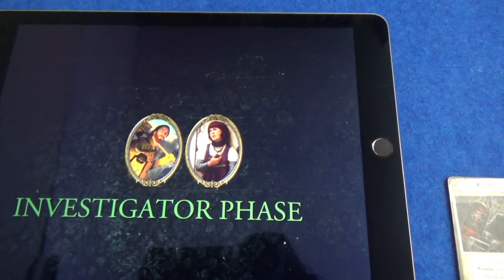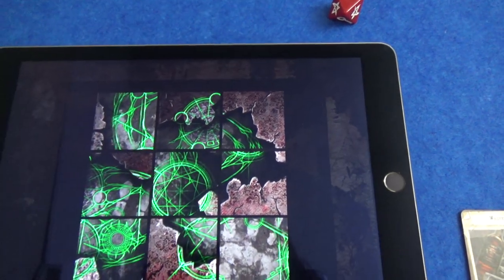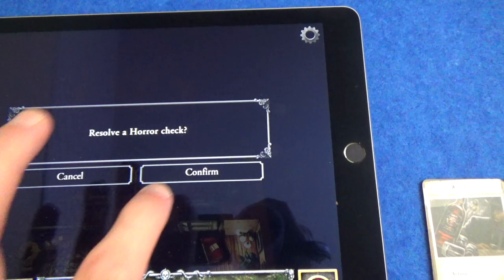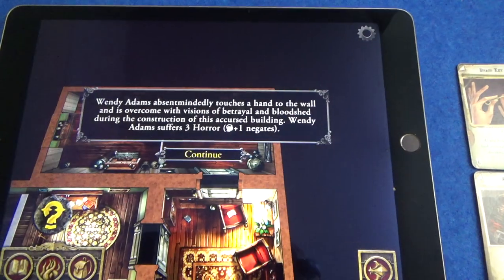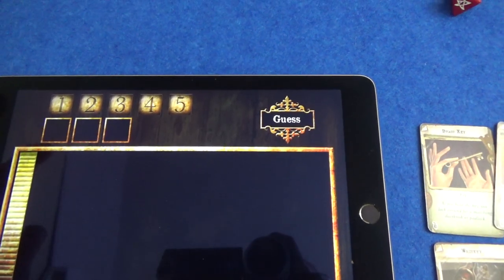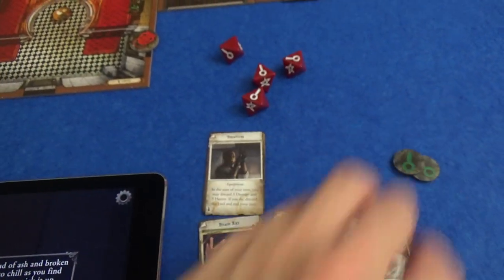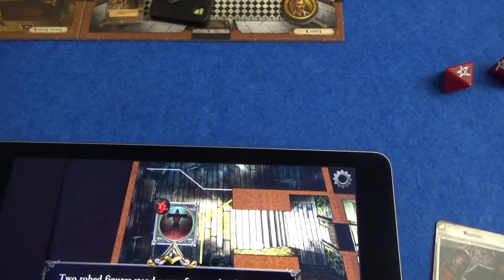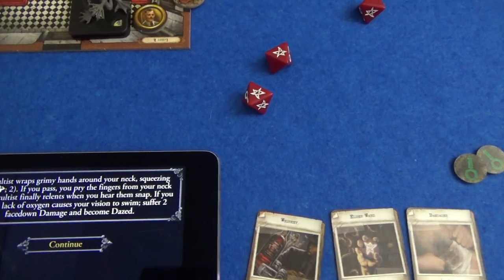Mansions of Madness Second Edition - Full Playthrough - Part 2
And we continue exploring the library in the second part of Mansions of Madness: Second Edition!